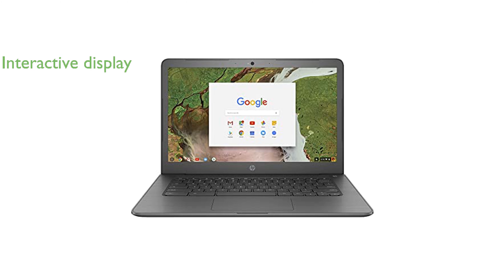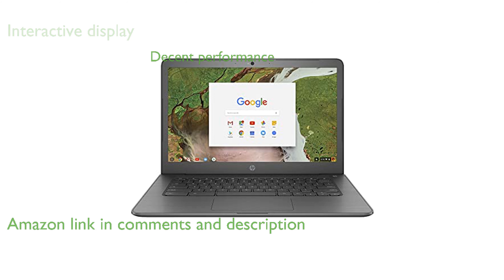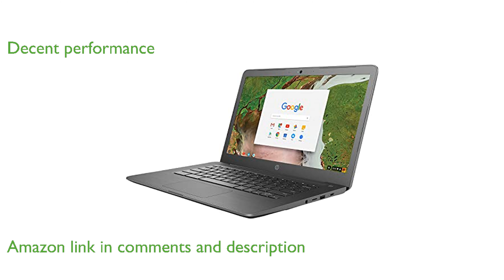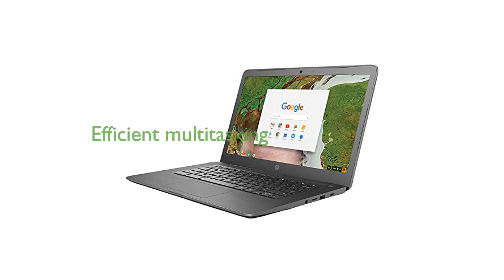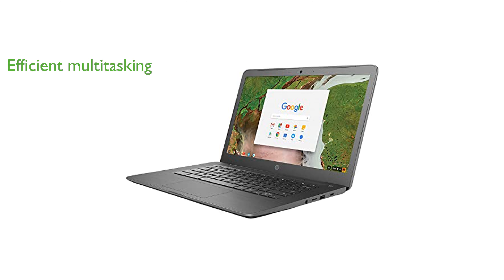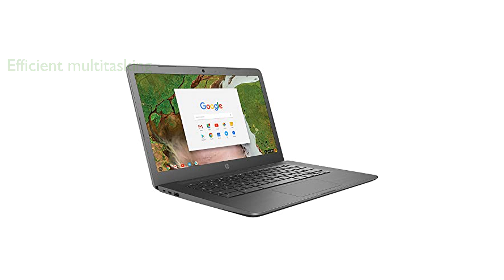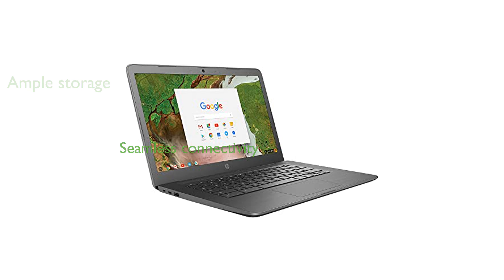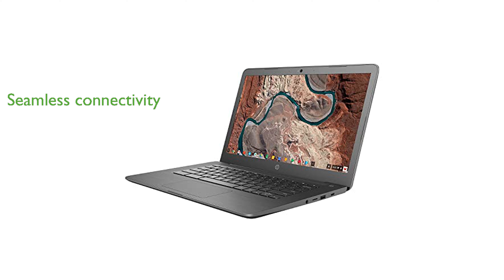REVIEW (2024): HP 14" Touch Chromebook N3350. ESSENTIAL details.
The HP Chromebook with a fourteen inch touchscreen offers an intuitive and interactive user experience.

Powered by the Intel Celeron N3350 processor, this Chromebook provides decent performance for everyday tasks.

With four gigabytes of memory, multitasking is handled efficiently, making it suitable for both work and leisure.

The thirty-two gigabyte eMMC storage offers ample space for essential applications and files.

Its lightweight and compact design makes it a portable choice for users who are always on the move.